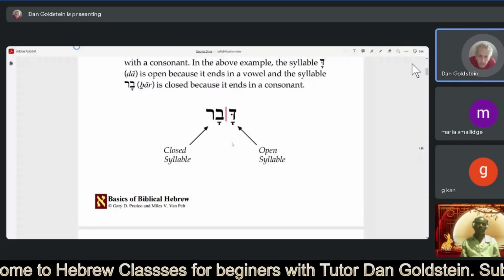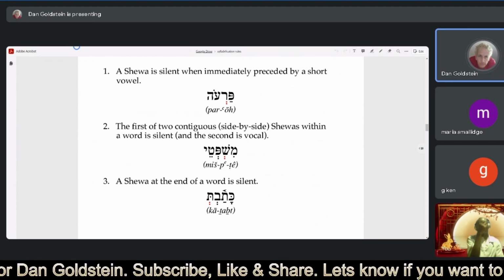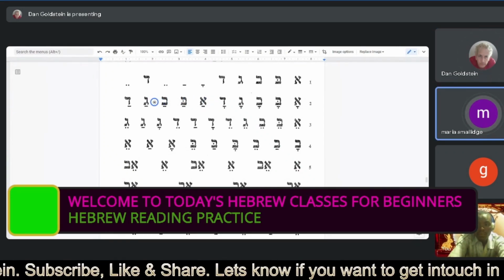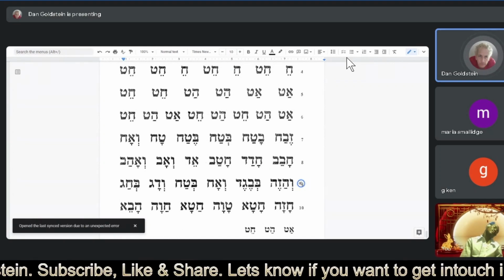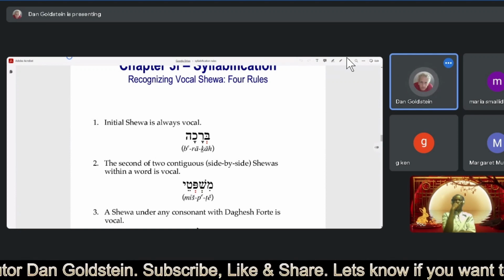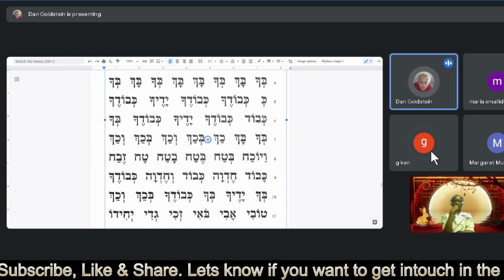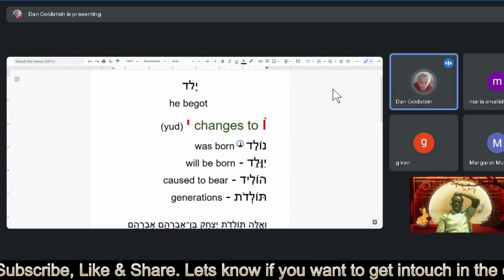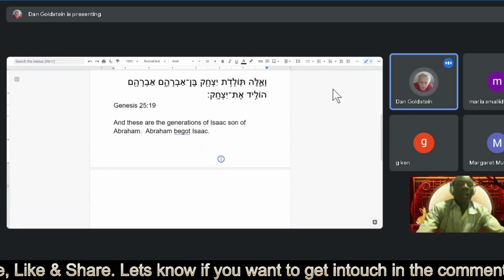Hebrew Syllables practice Reading and Discussion on Shoresh Yeled Hebrew word for He Begot